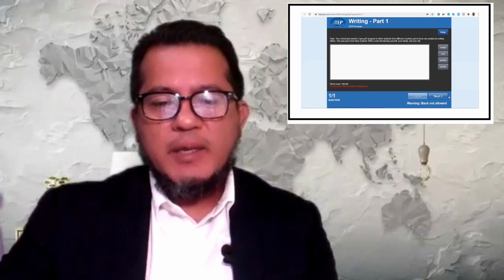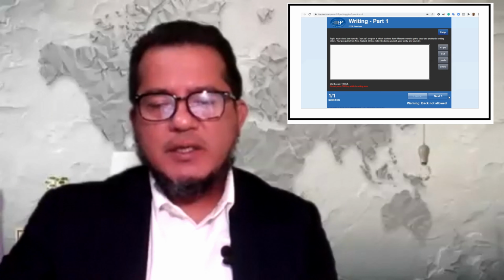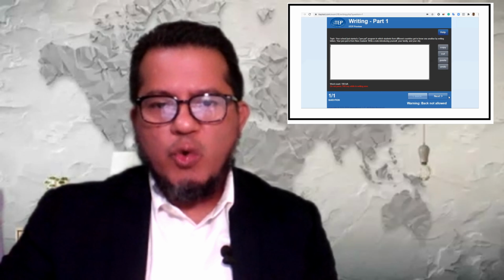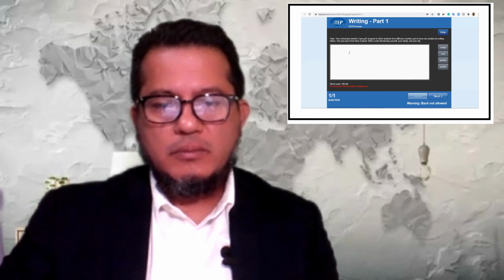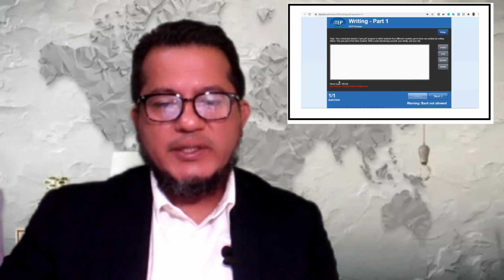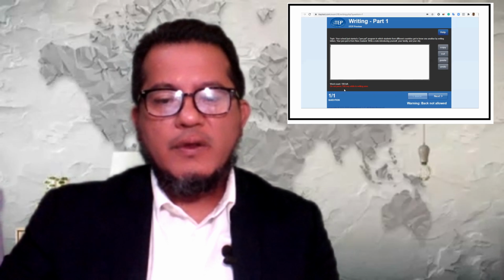FREE ITEP TEST PREVIEW - iTEP TEST PREVIEW GRATIS Subtítulo en español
International Test of English Proficiency - Preview Test
Conoce el iTEP y tus resultados mejorarán, comienza con el iTEP Preview Test.
Inicia tu preparación para el examen de suficiencia (proficiencia) en inglés iTEP con el iTEP Preview Test.
Tema: iTEP Test Preview
Presentador: Tito R. Hidalgo
Idioma: Inglés
Recuerda: Like!